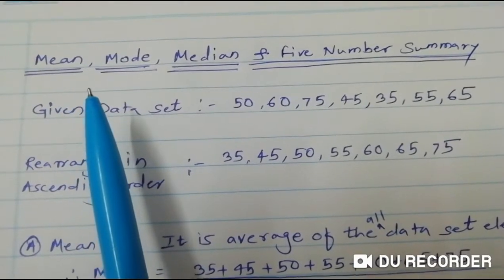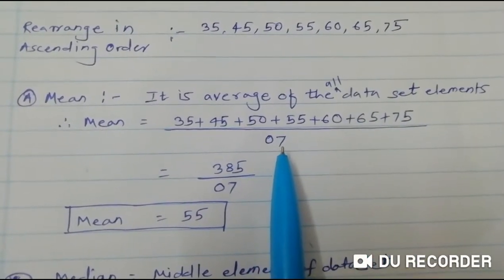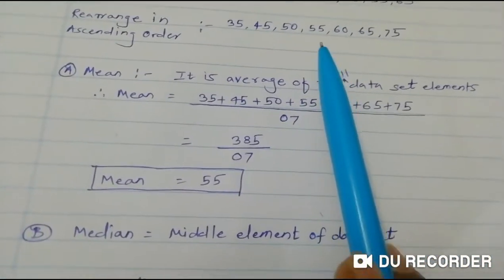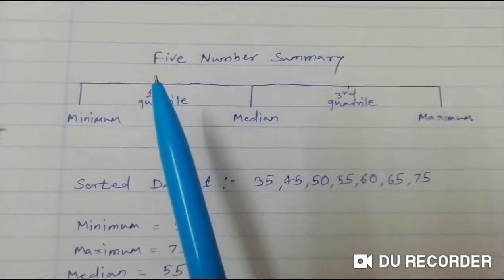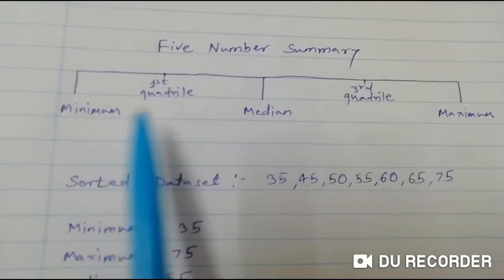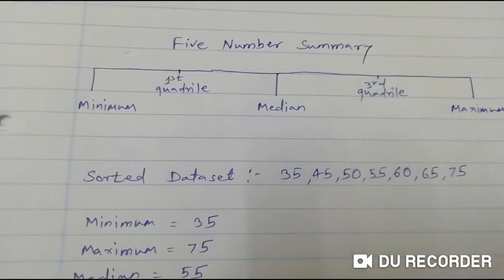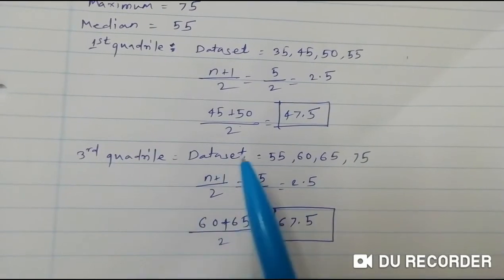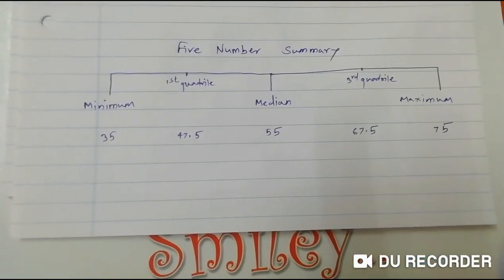Mean Median Mode Five Number summary By D G Modani